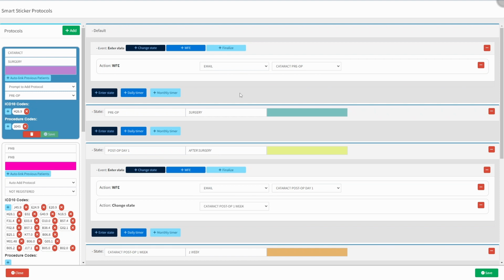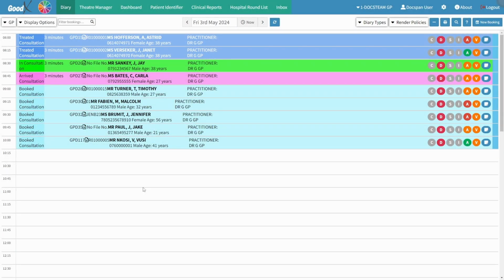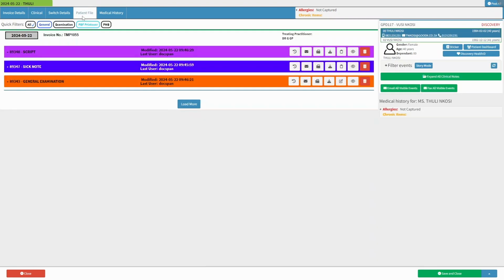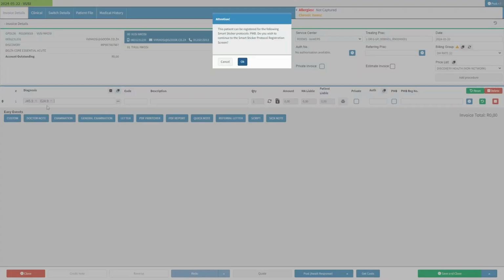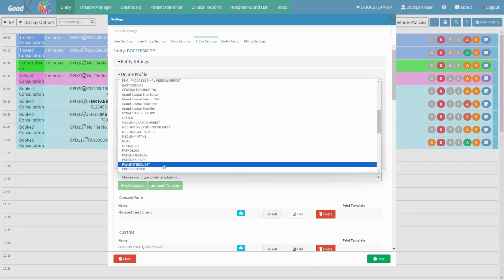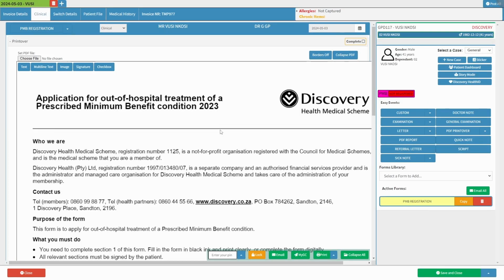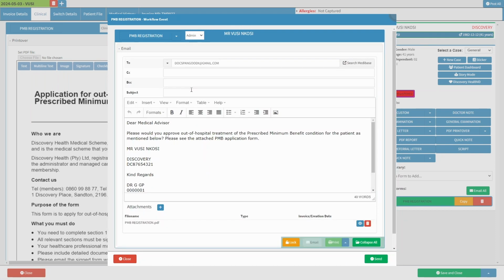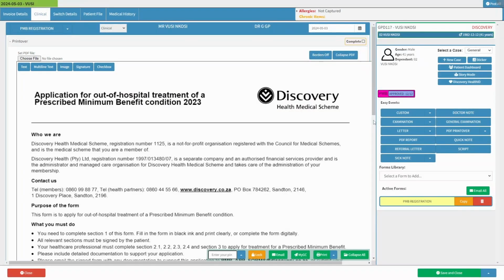GoodX Web Demo - Mastering Your PMB Workflow for Enhanced Patient Care